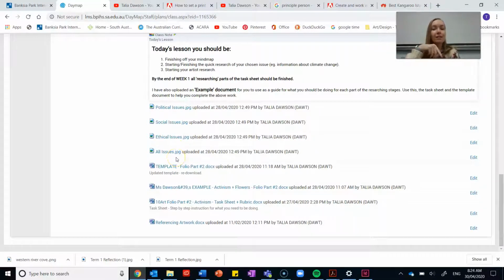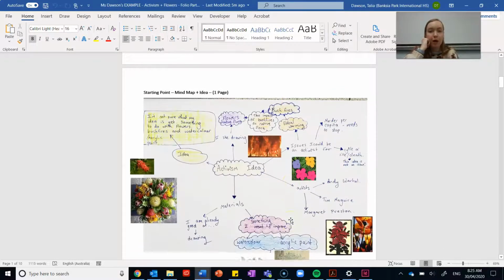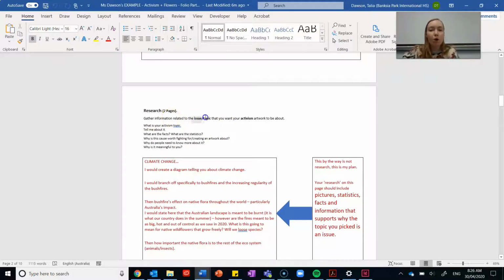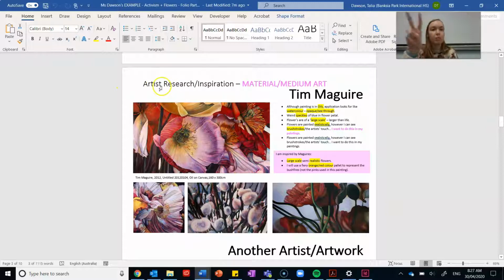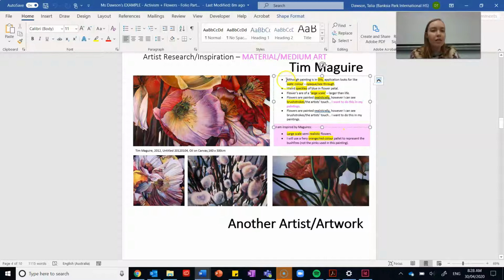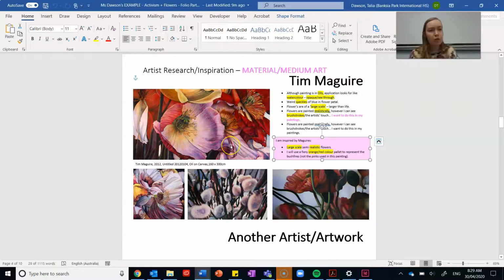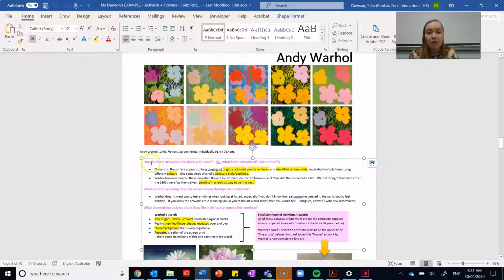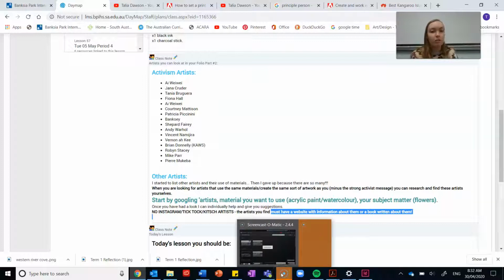10 Art - Folio Part #2 Explination that you missed on Tuesda